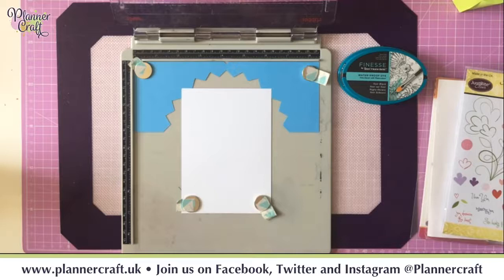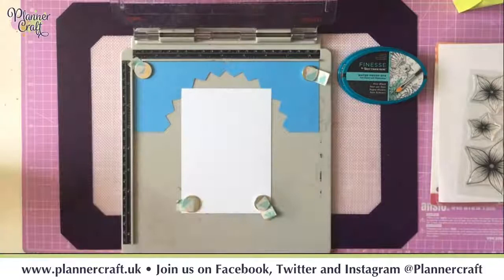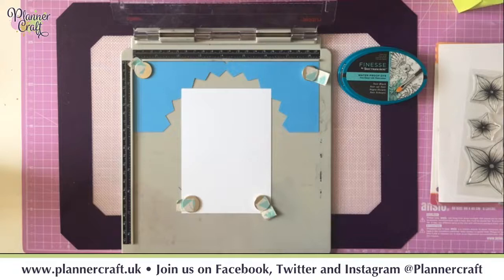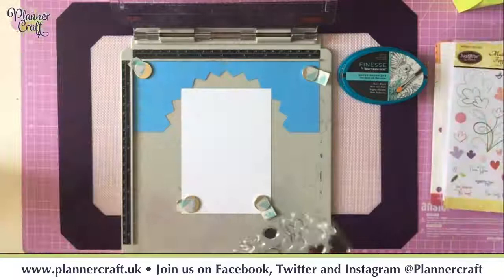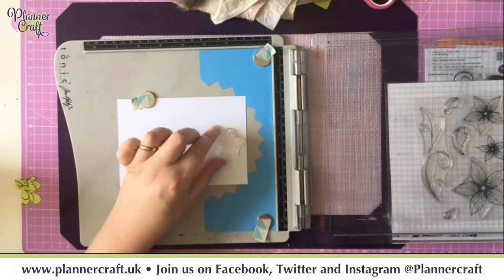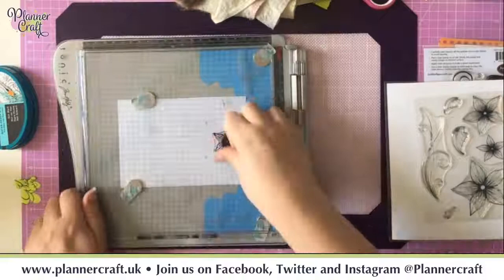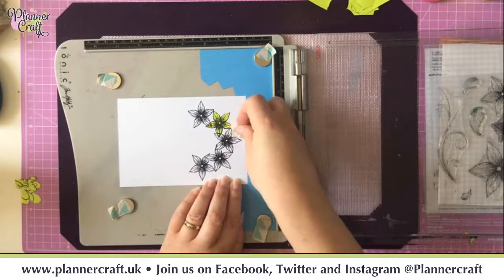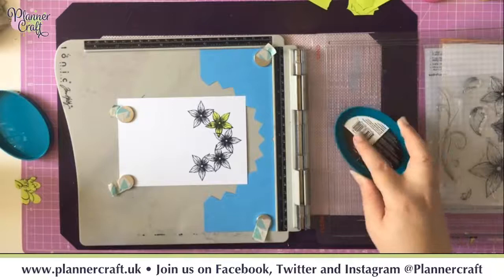Stamping and the ScanNCut: using the Jig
We use the ScanNCut to create a stamping jig for our stamping platform before creating stamped background with watercolour using Derwent Art Inktense Palette #1.